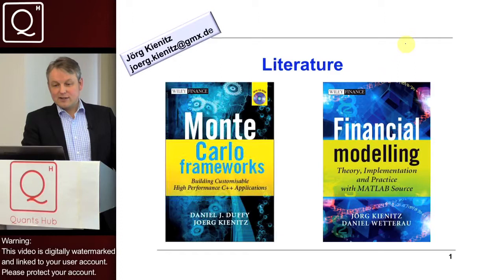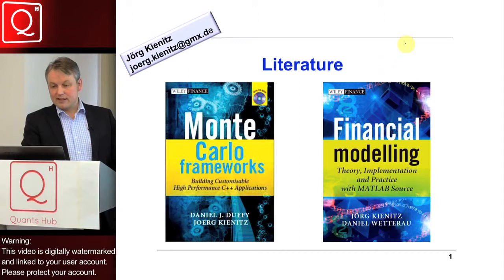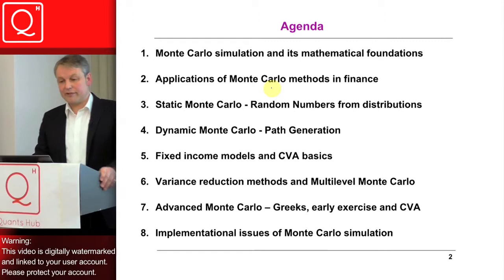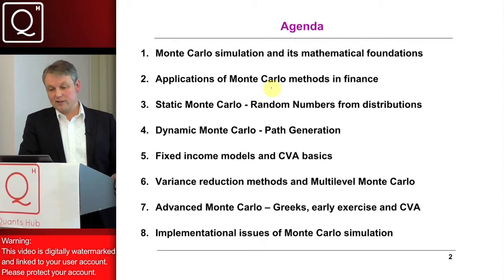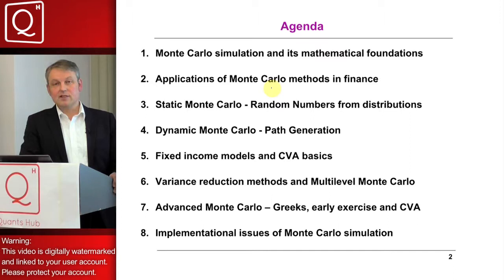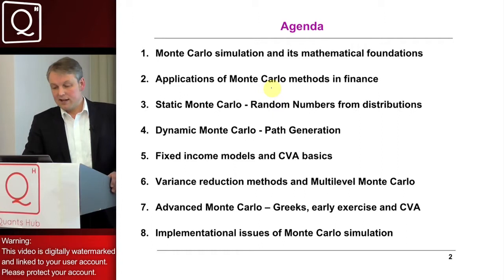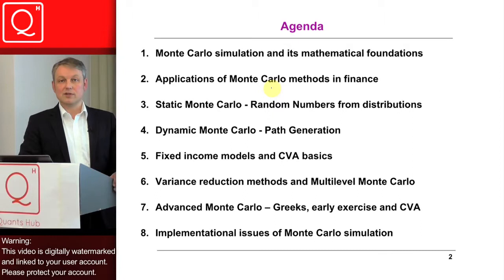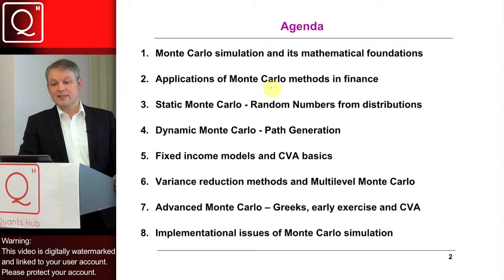Monte Carlo Simulation in Finance (Part 2) - Jörg Kienitz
Presenter: Jörg Kienitz: Head of Quantitative Analysis, Treasury, Deutsche Postbank

Summary:
The goal of this two day seminar is to provide a detailed overview, offering insights into the latest techniques of modeling uncertainty in financial markets and demonstrating computational methods to tackle the industry applied models. We show the applicability of Monte Carlo simulation to derivatives pricing, risk measurements or CVA calculation.

We explain how the basic method is set up and we discuss the main ingredients. Finally, we discuss methods for improving and speeding up the method as well as recent techniques for calculating Greeks.

Each single topic is illustrated using Matlab code (No Laptops are needed for this event, however delegates will be given example sheets) .

The seminar is an ideal way to get a detailed overview of Monte Carlo methods and how to apply such techniques to problems arising in finance.

Main Topics:

This seminar discusses the application of Monte Carlo simulation to financial problems. Problems include scenario generation, risk measures, derivatives pricing or CVA calculation. The bullet points are:

• Probability Theory and Stochastic Processes
• One and multifactor models
• General purpose and special sampling schemes for e.g. Heston or SABR models
• Static and dynamic Monte Carlo Methods
• Risk Measures via scenario generation
• Derivatives pricing and hedging strategies
• Interest rate simulation and CVA
• Calculating sensitivities ('Greeks') and early exercise rights
• Implementing Monte Carlo methods

Methods:

• Presentation (slides)
• Illustration using computer examples

Prerequisites:

To participate in this course, you need to have a basic background in stochastic modelling but all the concepts and models are introduced and discussed in detail.

Day 2 Topics:

CVA - Simulating Future Interest Rates

Simulating Short Rate Processes
Hull-White
CIR
Calculating CVA/DVA/FVA  for Fixed Income Products
Speeding up and improving your Monte Carlo

Variance Reduction Techniques
Antithetic Sampling
Control variates
Importance Sampling
Stratification
Multi-Level Monte Carlo
Quasi Random Numbers
Halton Sequence
Sobol Sequence
Simulating Multi-Dimensional Models

Introducing Dependence
Correlation
Copula
Scenario Generation and Risk Measures (Calculating CVaR using Simulation)
Multi-Dimensional Normals
Simulating Market Models (LMM)
Simulating Stochastic Volatility Models (SABR and Heston)
Greeks (Adjoint, Proxies) and Early Exercise

The Adjoint and Proxy Methods
American Monte Carlo
Bermudan Options
Backward Script for CVA calculation
Illustration using Libor Market Model
Implementation Issues (from Algorithms to Code II)

Choosing the Language for Development
Object Oriented Design II